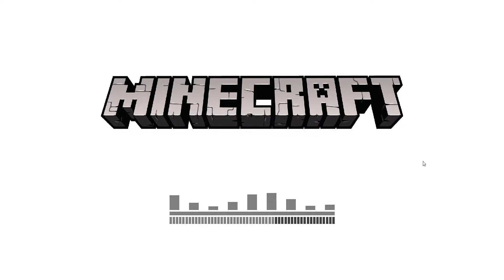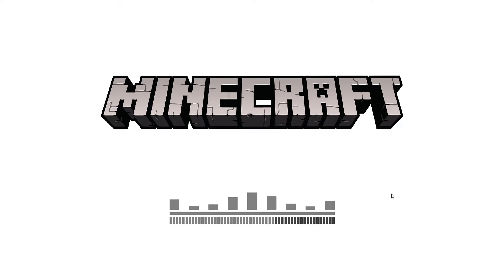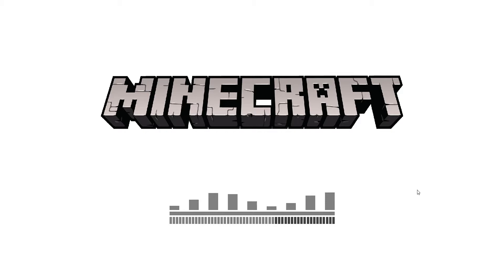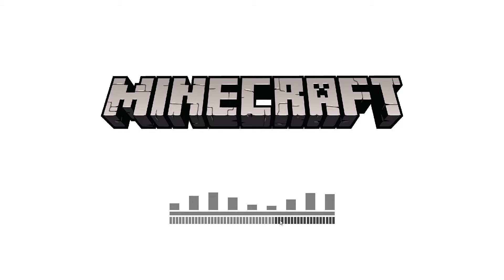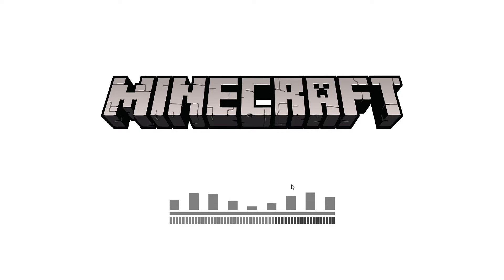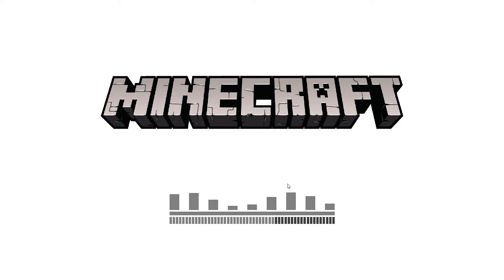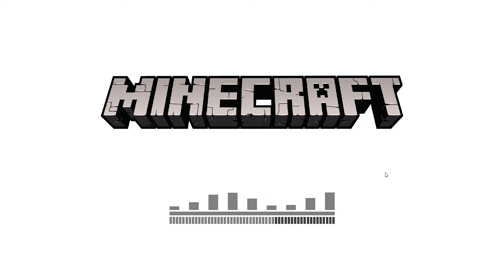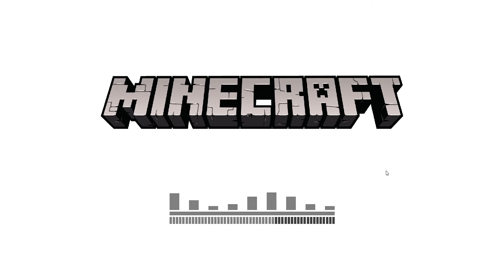It's Crashed!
Description

Why Does It Have To Do This?